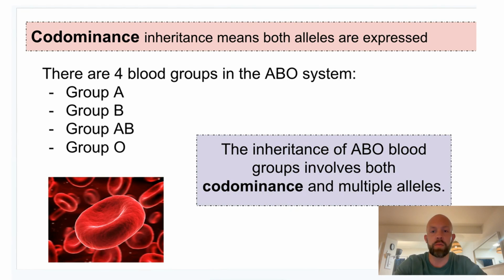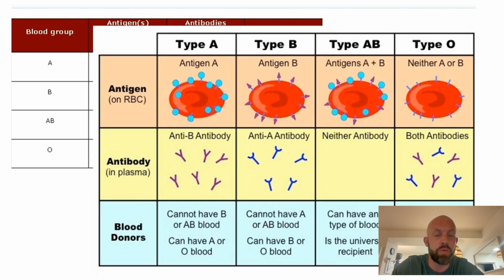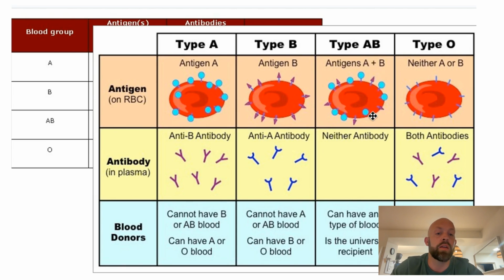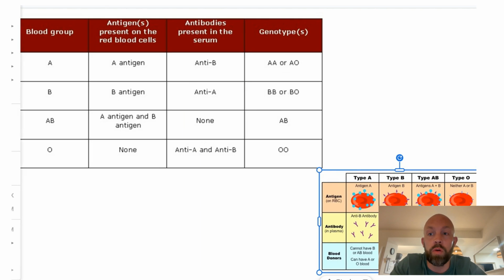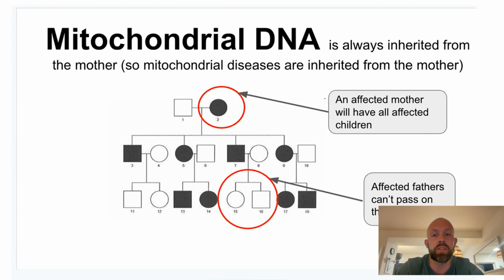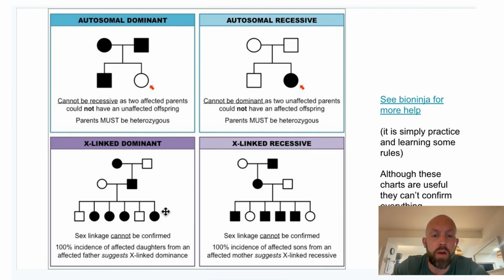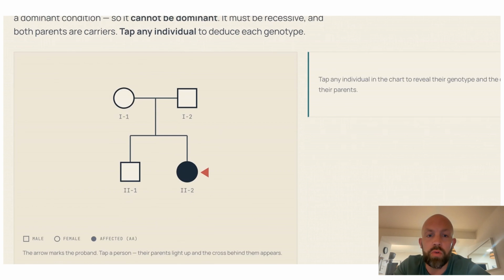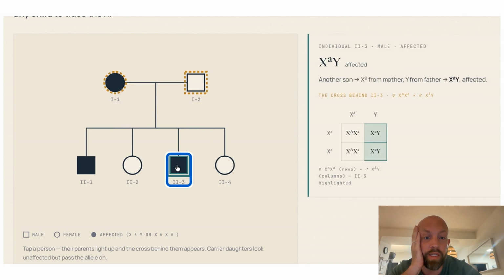IB Biology D3.2: Co-dominance & Pedigree Charts (SL)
IB Biology D3.2 - Co-dominance & Pedigree Charts Explained (SL) + Free Interactive Companion

Here I explain the SL content for D3.2 Co-dominance and Pedigree Charts for IB Biology. I discuss co-dominance with the examples of ABO blood grouping and speckled hens before diving into pedigree charts. In a future video we will work through some inheritance problems - today it was the theory. Don't forget to check out the WebSheet.

Topics covered: Co-dominance, ABO blood groups, pedigree charts + X-linked dominant and recessive